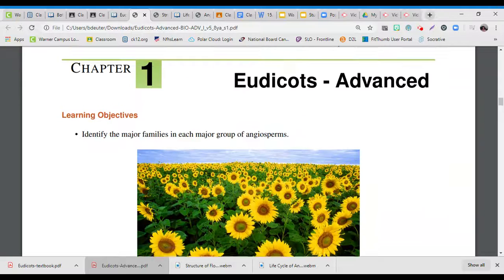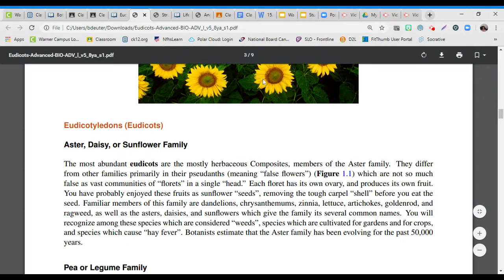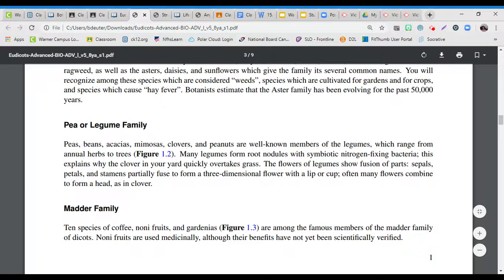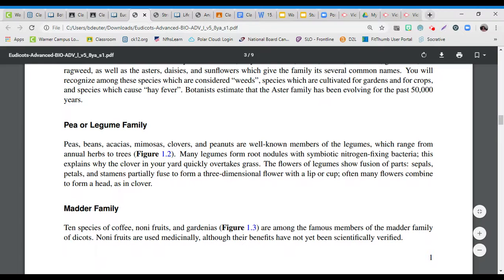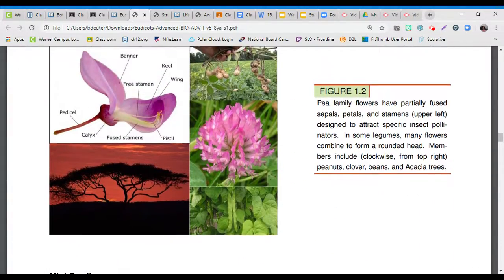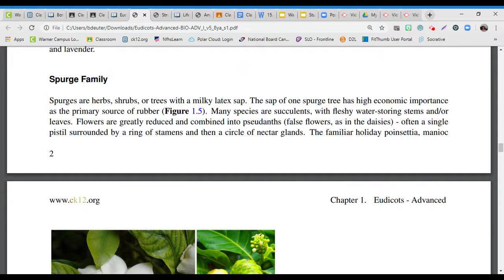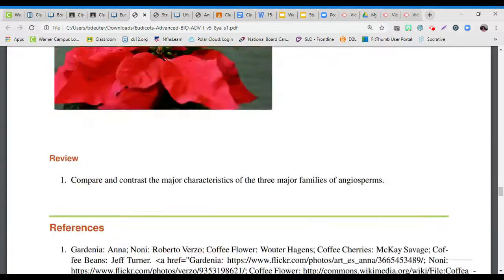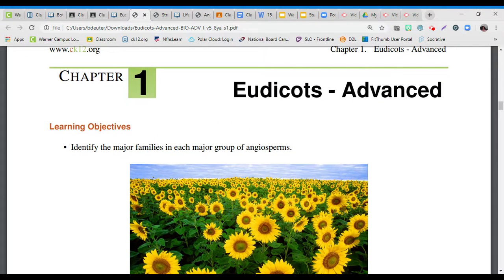Eudicots aka Dicots